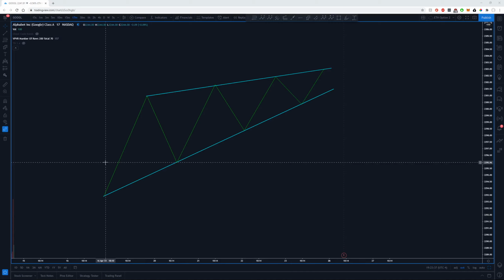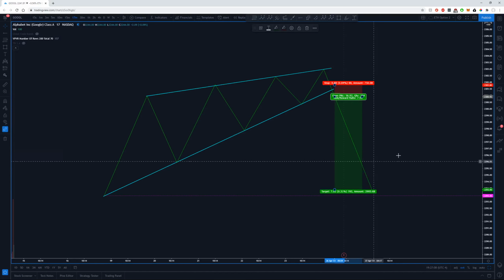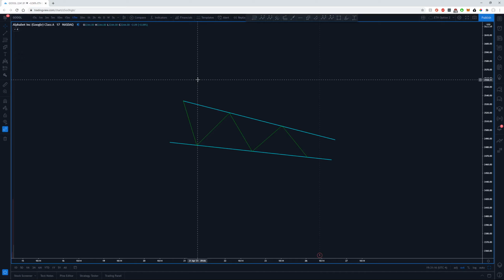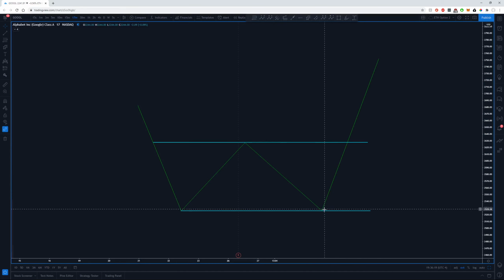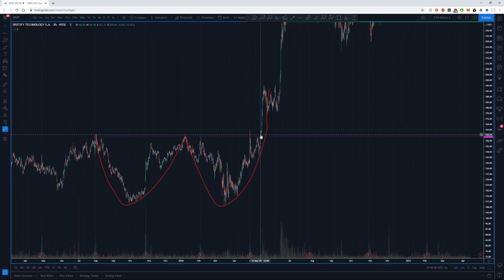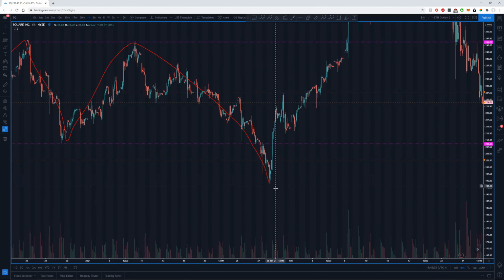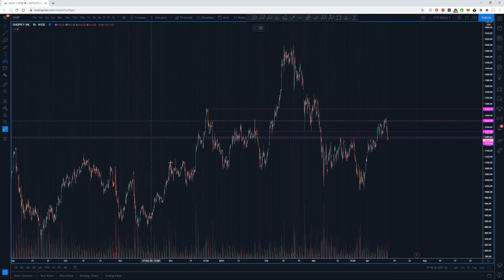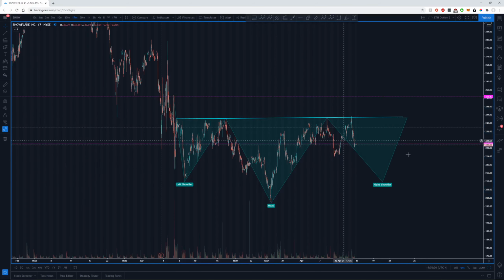Six Technical Analysis Patterns To Make Trading Simple [FOR BEGINNERS]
In this video, I'll teach you about SIX Technical Analysis Day Trading Patterns that you can use to make trading simple.

I will show you both THEORETICAL and REAL examples of Rising Wedges, Falling Wedges, Double Bottoms, Double Tops, Head & Shoulders, and Inverse Head & Shoulders.

You can use these patterns to find the best possible entries into day trades, and MAKE EASY MONEY!

// TIMESTAMPS

Introduction: 00:00
Rising Wedges: 1:10
Falling Wedges: 6:30
Double Bottoms: 8:50
Double Tops: 12:00
Head & Shoulders: 14:22
Inverse Head & Shoulders: 17:28

// SIGN UP

// LEARNING MATERIALS

The Best Elliot Wave Cheat Sheet

// SOCIAL